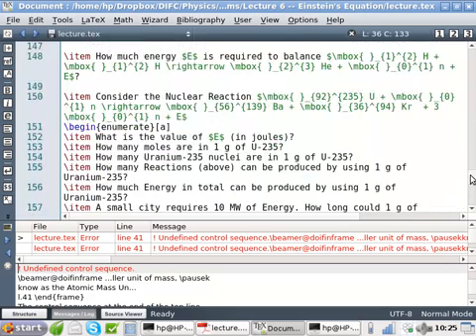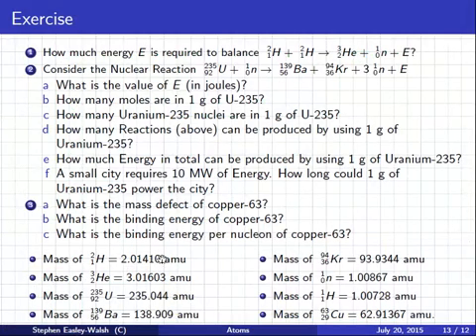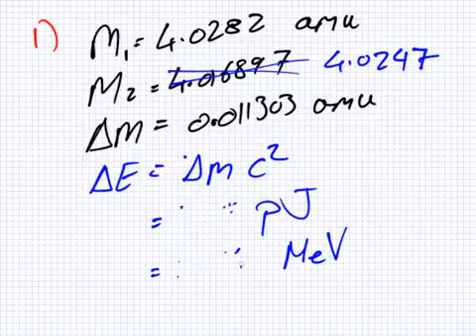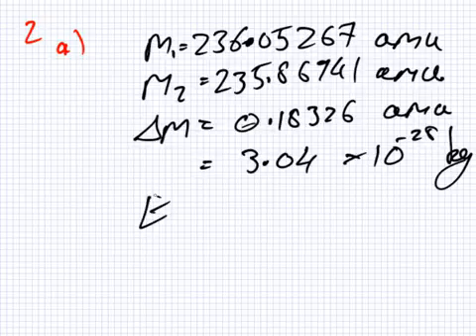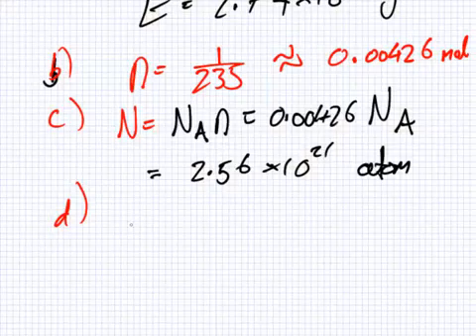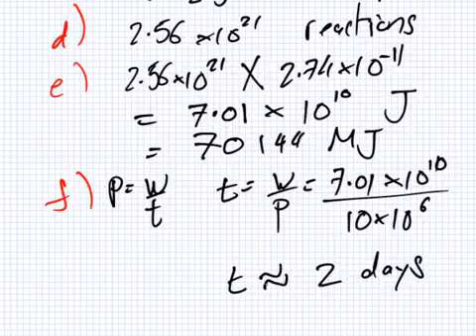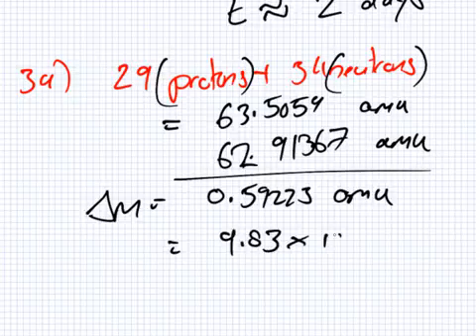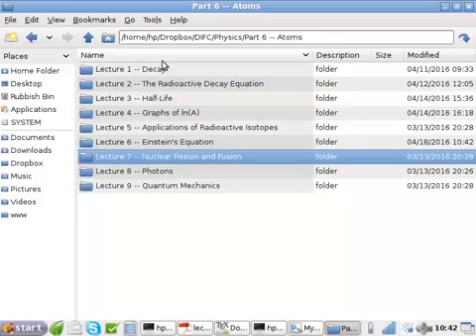Physics | Tutorial | Atoms | Einsteain Equation | NCUK